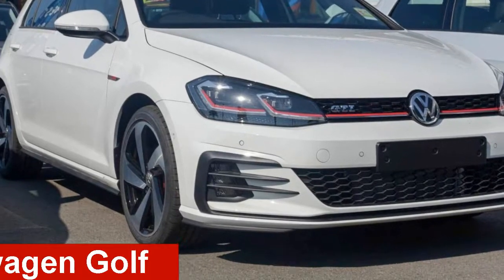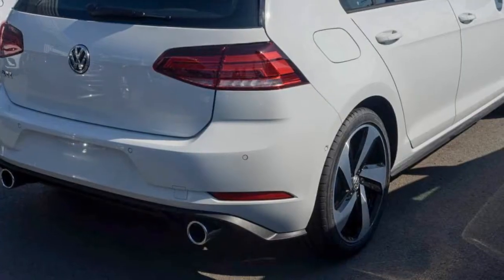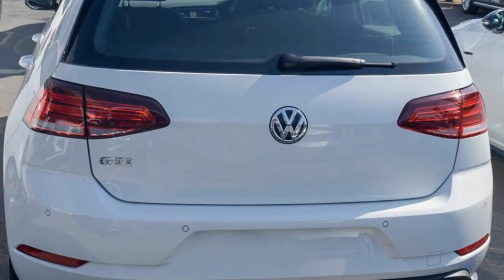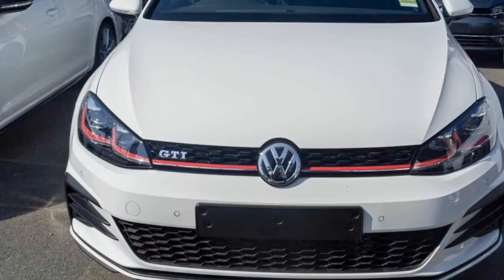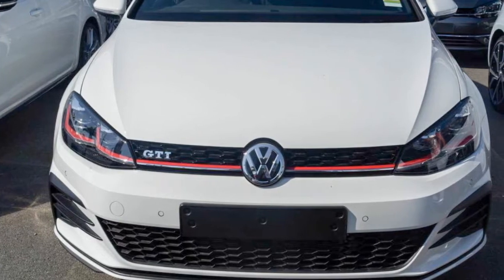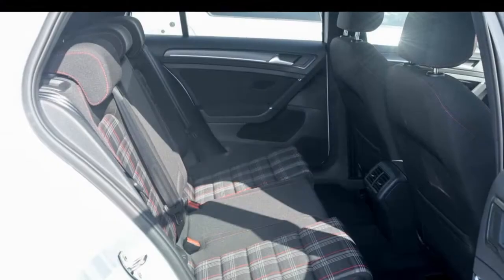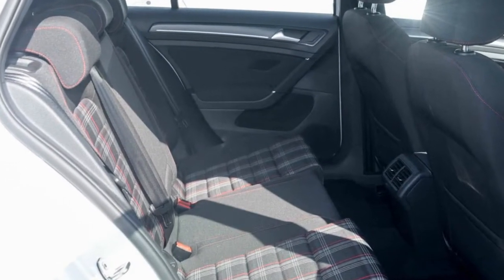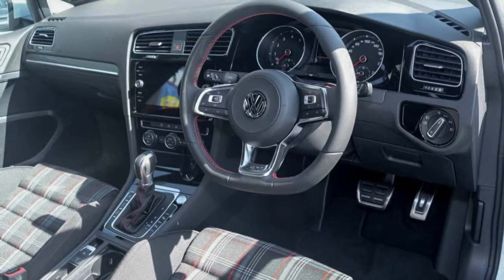2017 Volkswagen Golf VII MY17 GTI DSG Pure White 6 Speed Sports Automatic Dual Clutch Hatchback